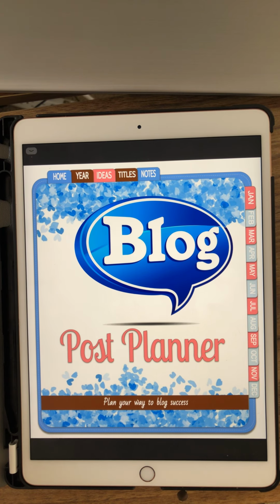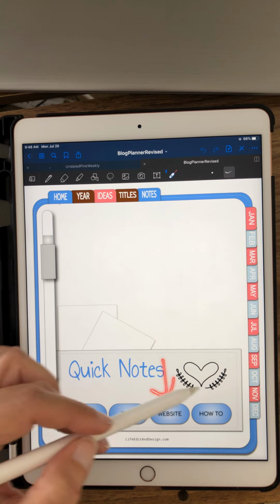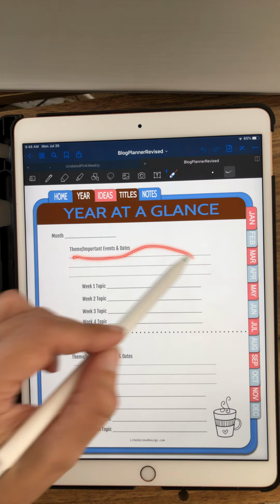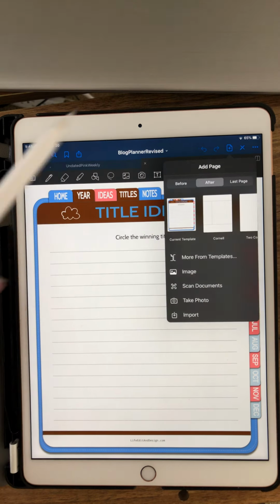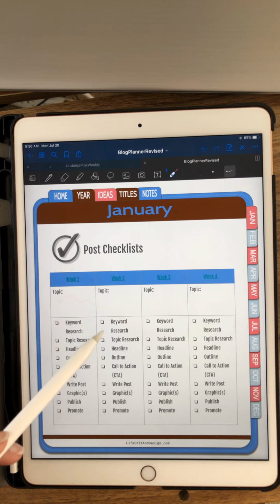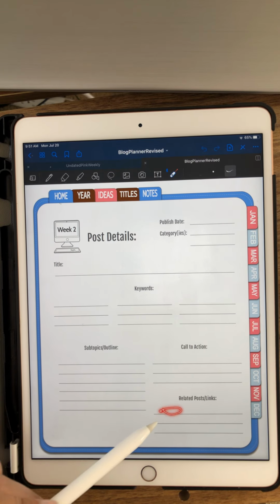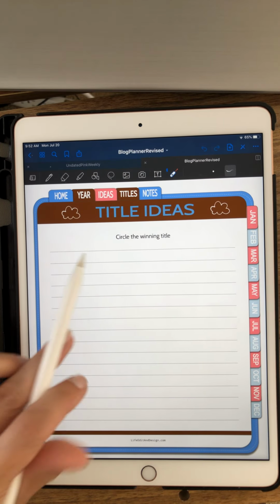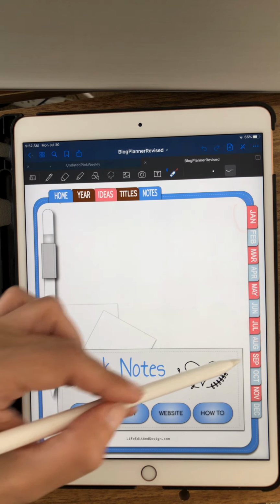Blog Post Planner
How to use the digital blog post planner